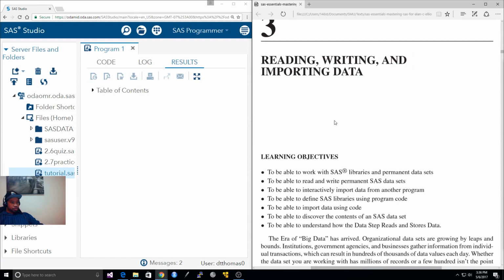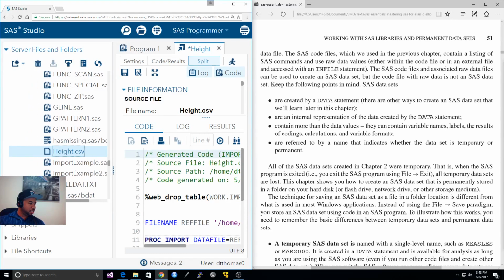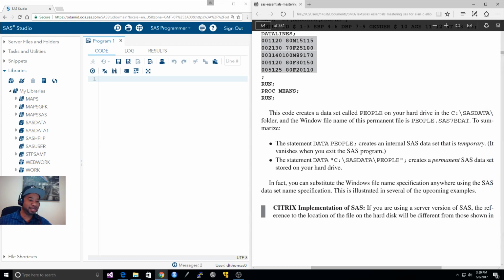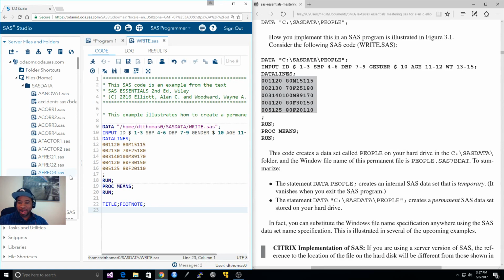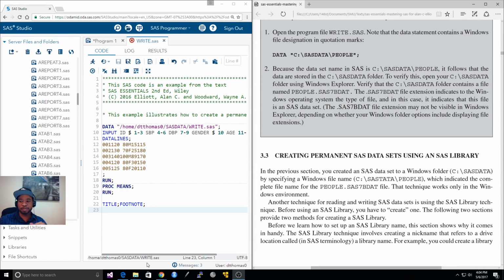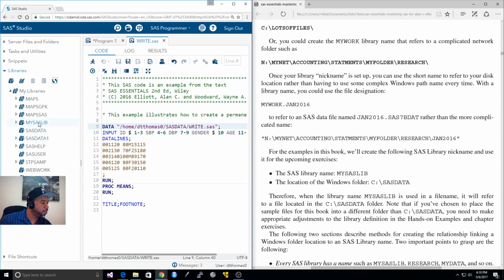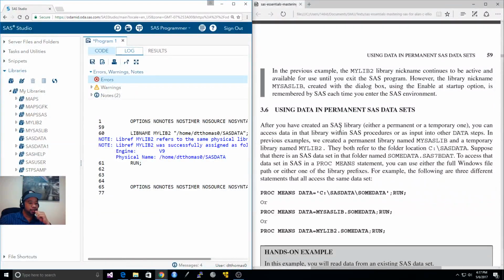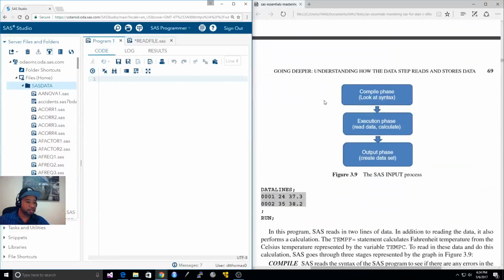Chp 3 Essentials DataBeast SAS Importing DATA